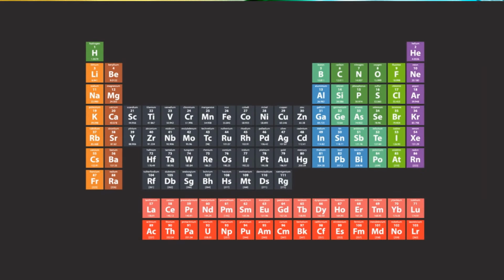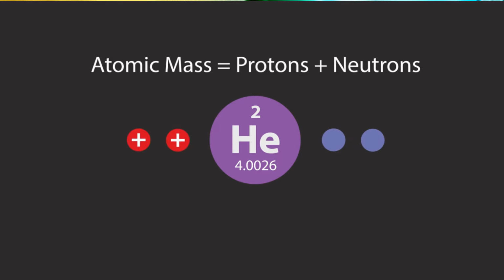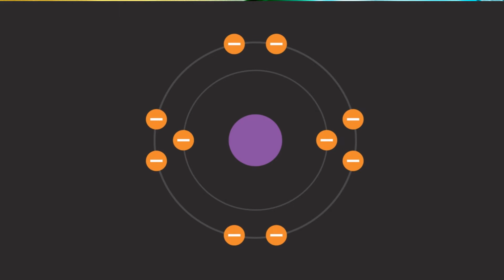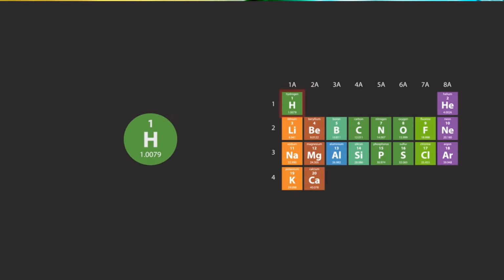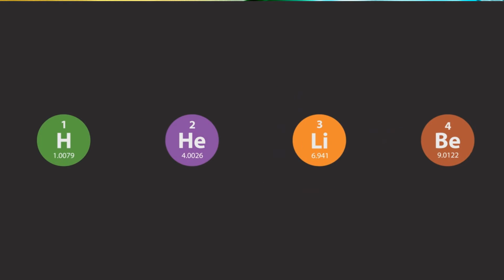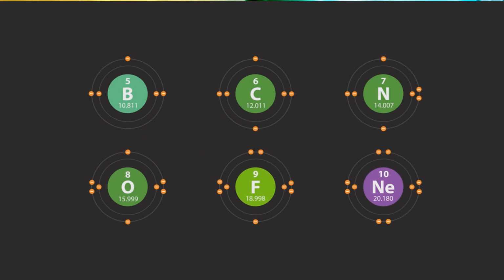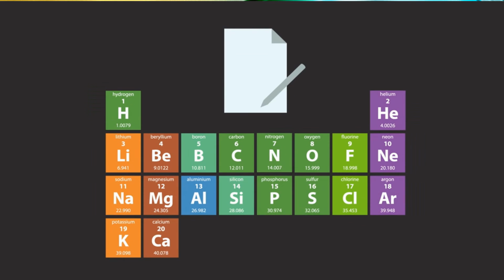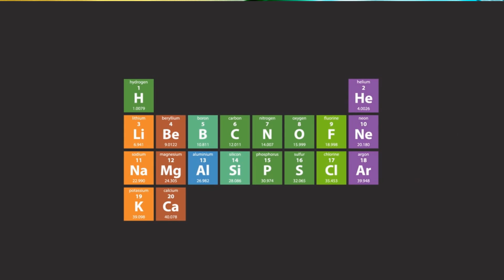Electron Configuration, Grade 10, 11 Ordinary level Science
I will be conducting my mentoring sessions for the Ordinary Level Science and technology lessons to assist you to achieve an A pass, such as Science for grade 9 Science for grade 10 Science for grade 11 Science revision Contact me to upload the lessons which you require... through 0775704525